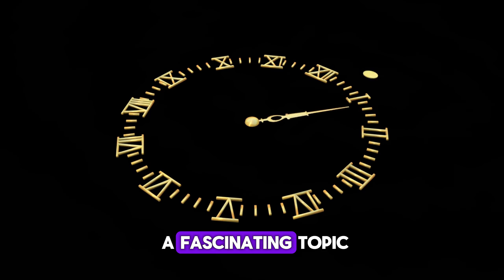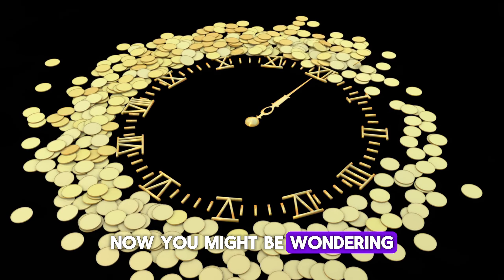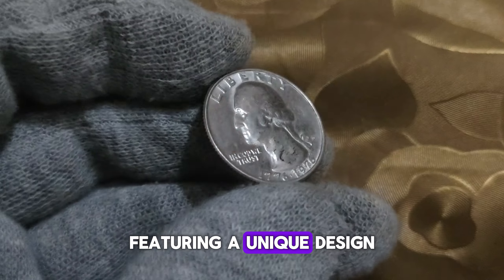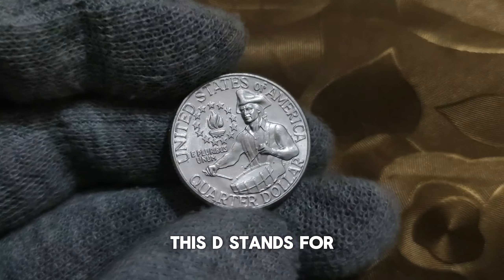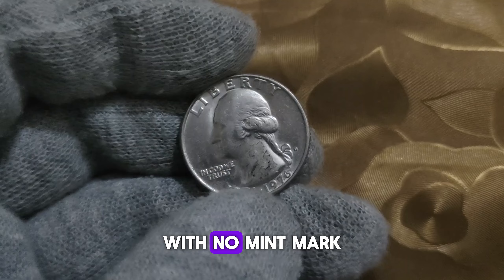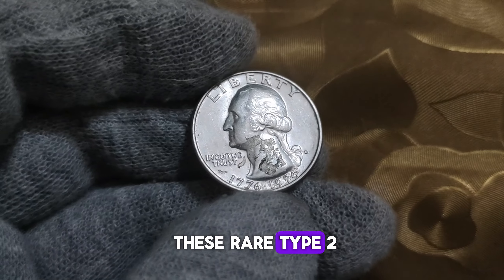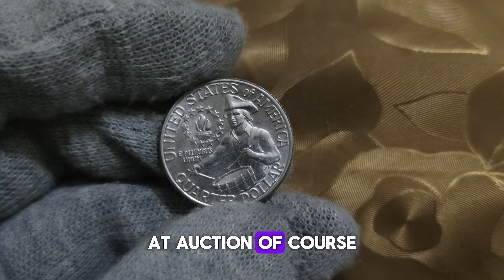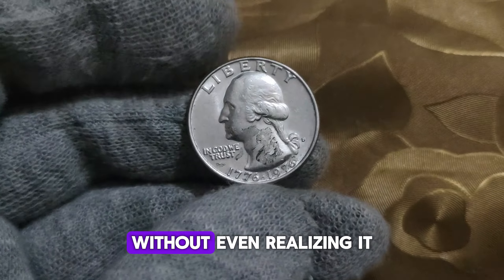Hurry Before It's Gone! Special Deal On Bicentennial Quarter Dollar 💸🚨